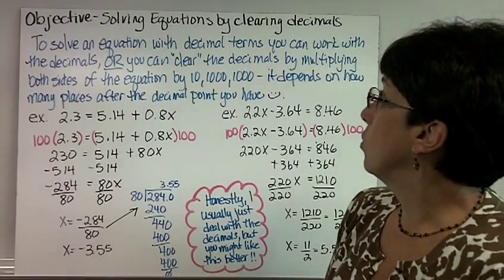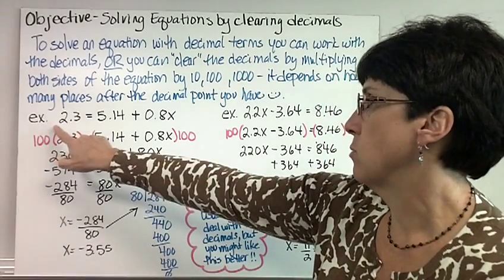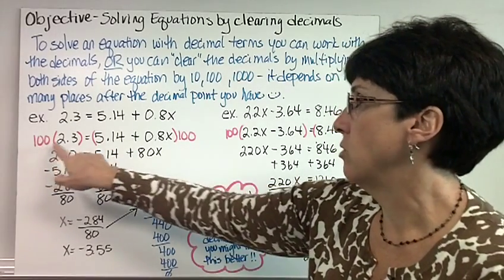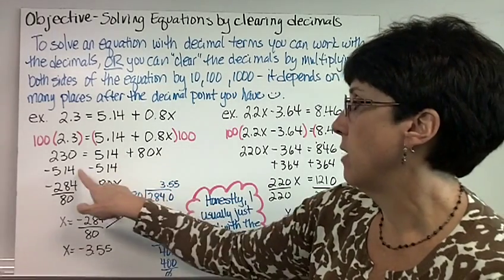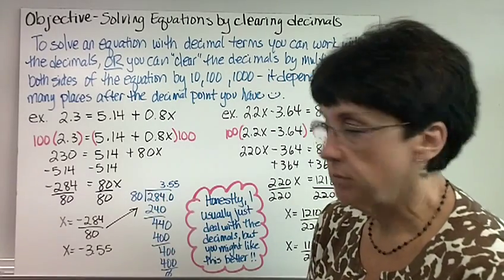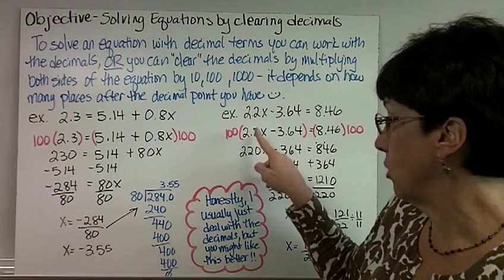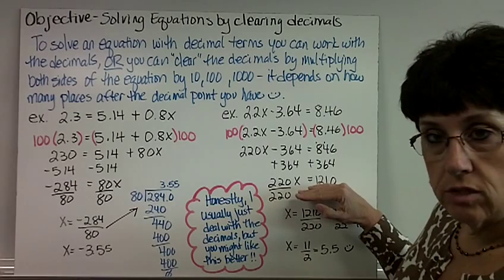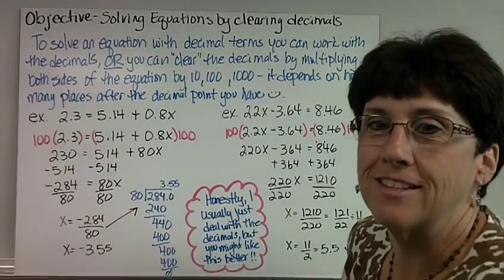Solving Equations by Clearing Decimals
How to solve equations with decimal terms by first clearing the decimals